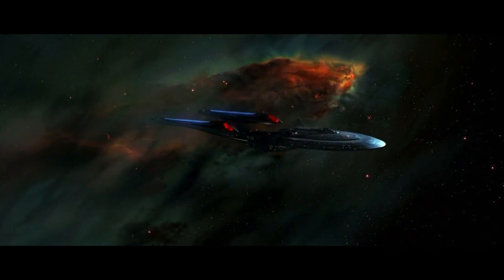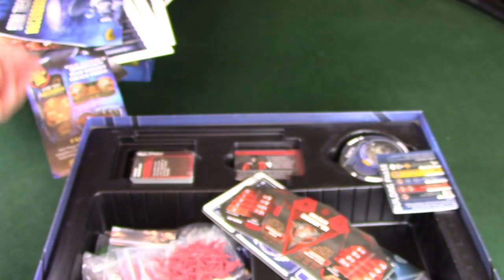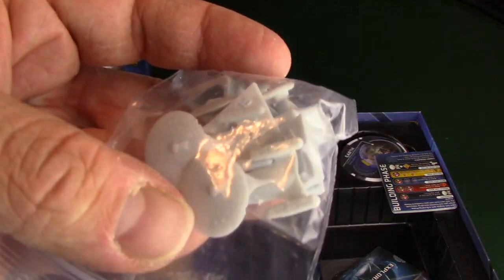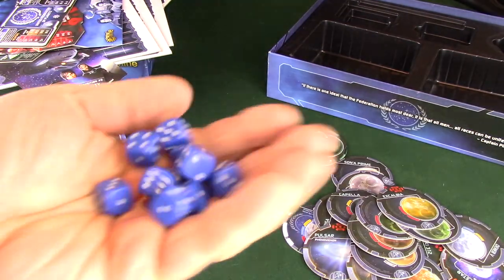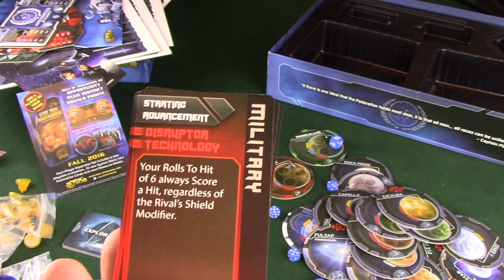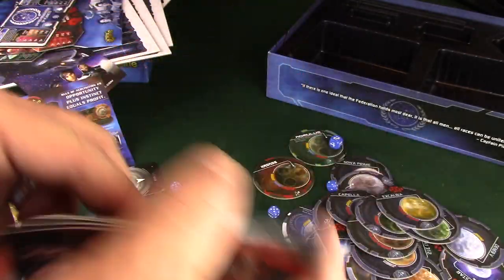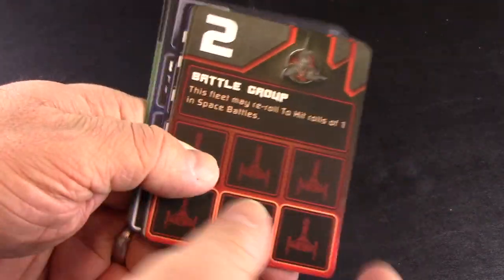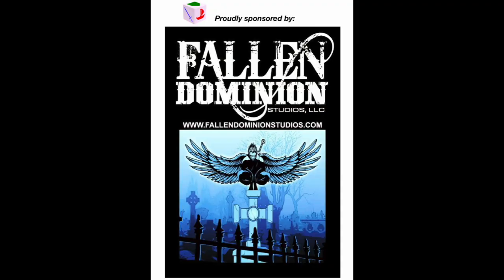Star Trek Ascendancy unboxing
We unbox Star Trek Ascendancy by Gale Force Nine! Shields up.